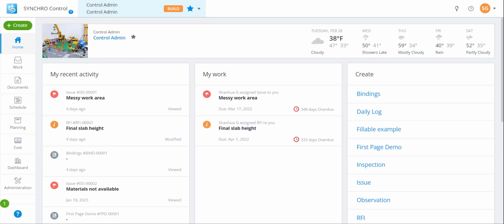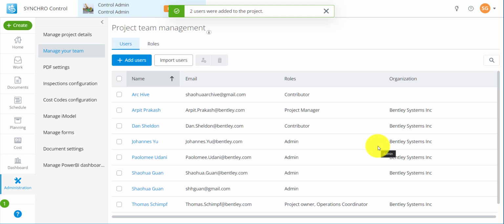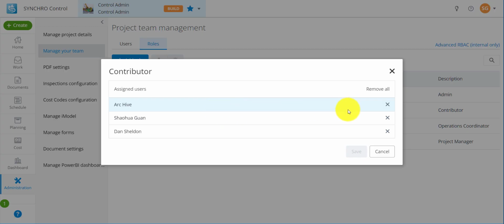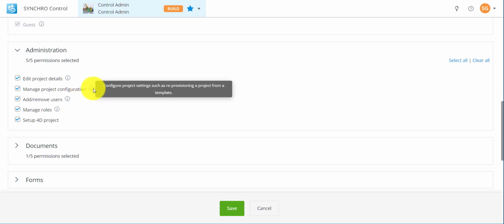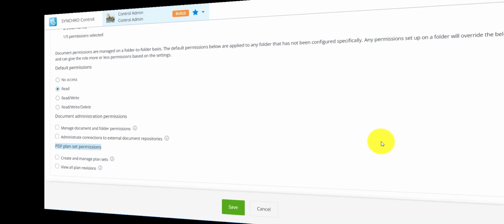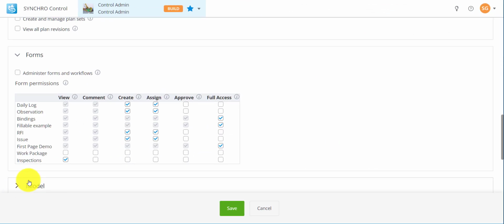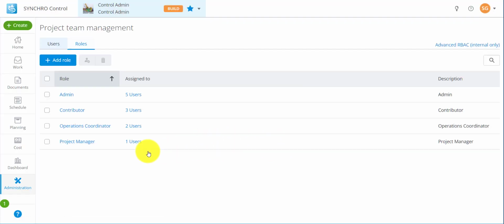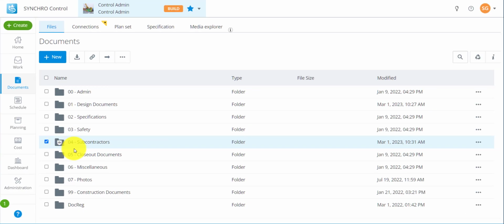SYNCHRO Control: Improved User and Role Management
SYNCHRO administrators can now manage users and roles in a much simpler and more streamlined way. The new portal is designed to manage SYNCHRO projects and brings permissions into a task-oriented grouping to clear up the backend service level intricacies of the older portal. In addition to an improved user experience, this new approach brings increased stability and security as the portal is a native part of the SYNCHRO Control application.